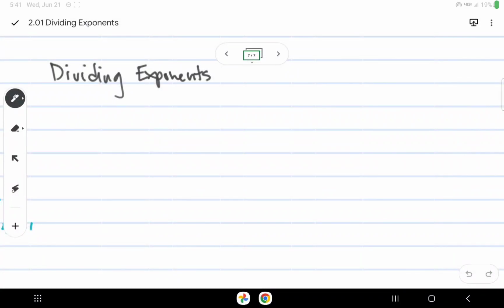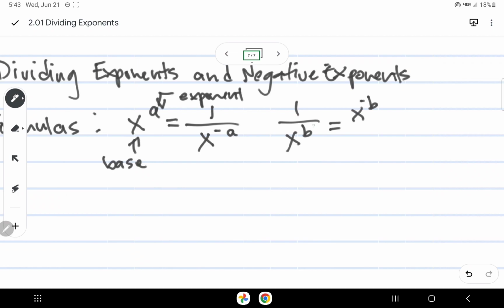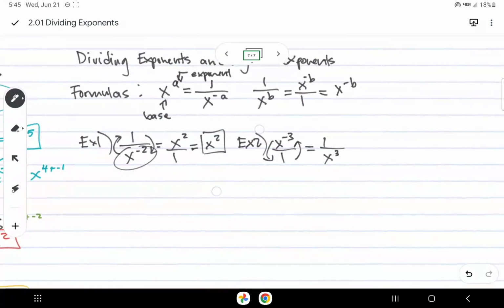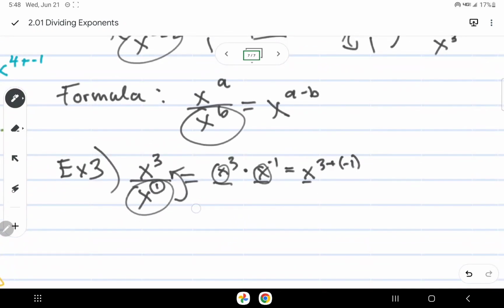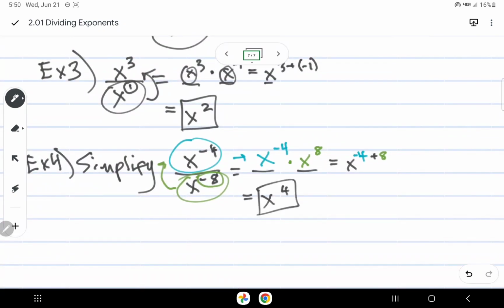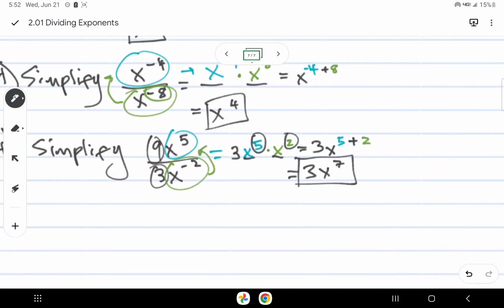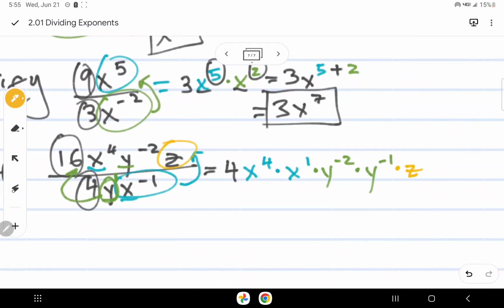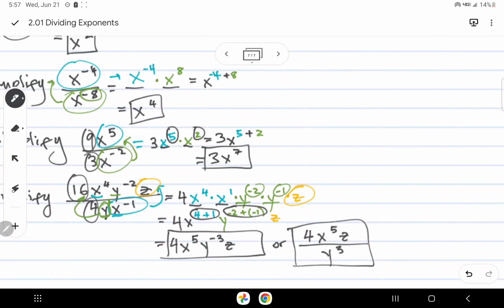ALGEBRA 2.02 Dividing Exponents and Negative Exponents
Here's a video on dividing exponents and negative exponents. 👍 😃

Timestamps: ⏰️